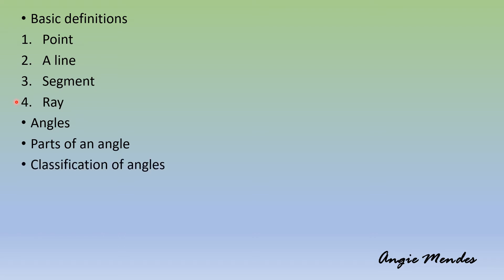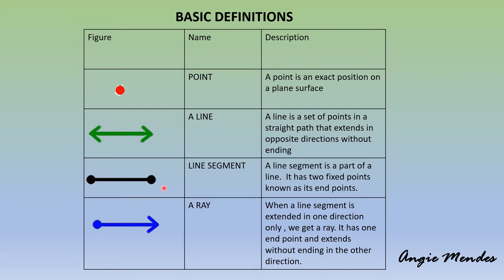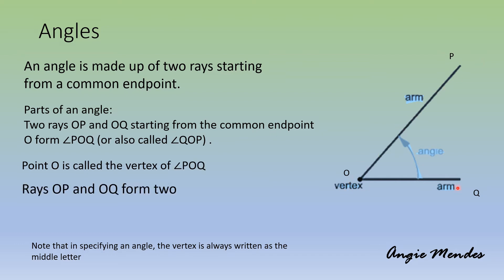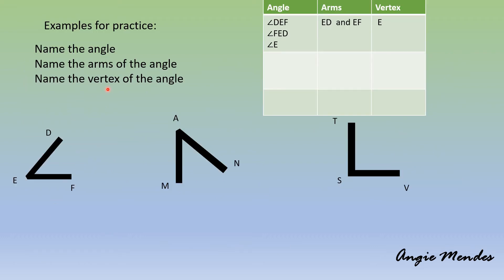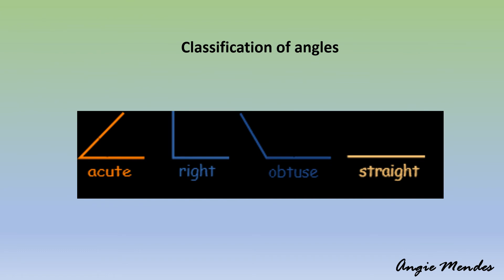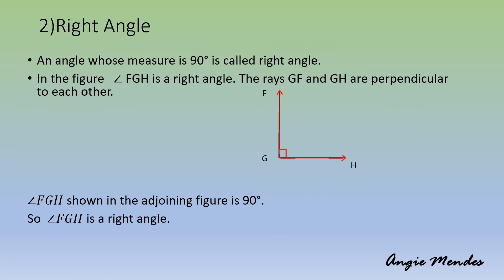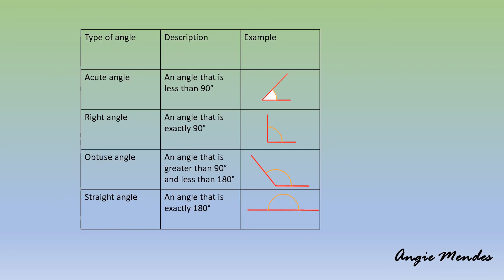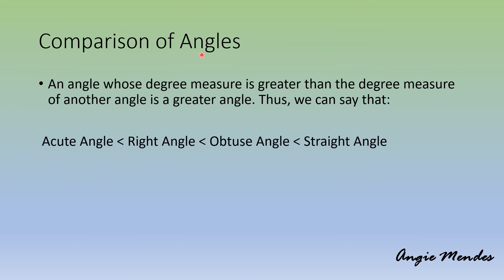Kinds of angles